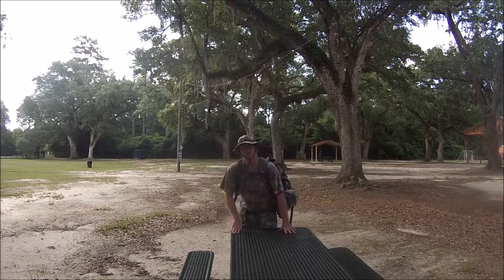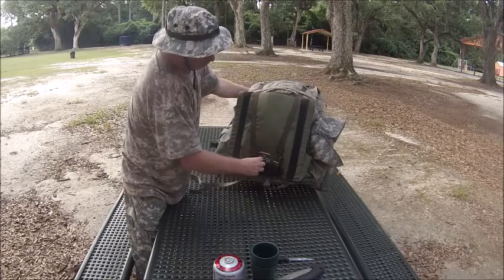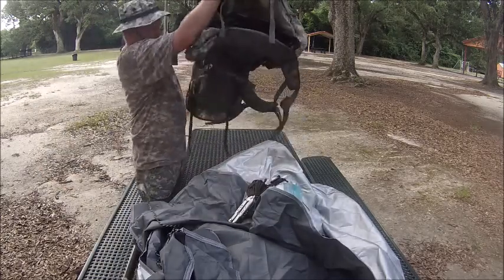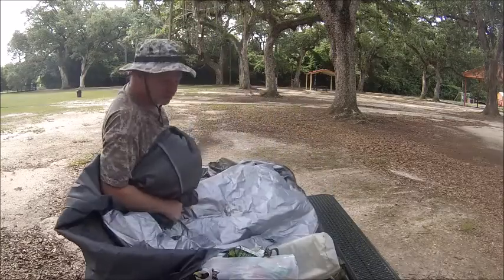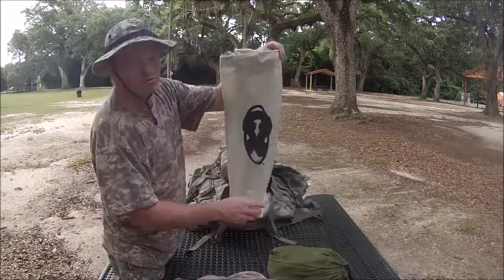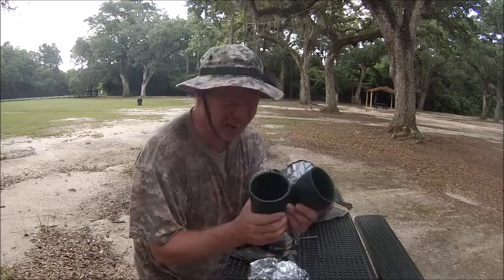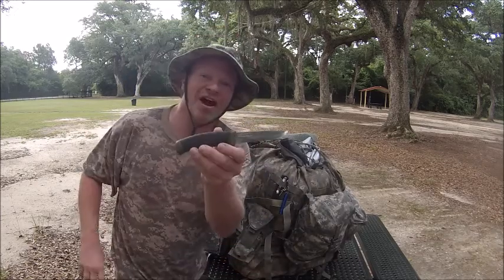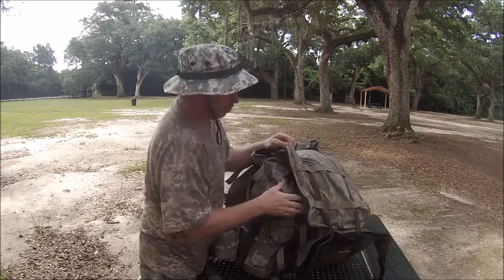New Car Camping Bag or a BUG OUT BAG